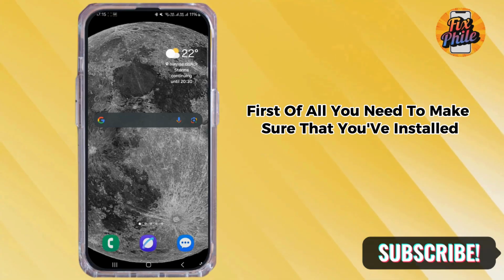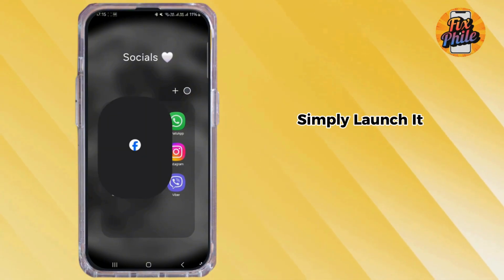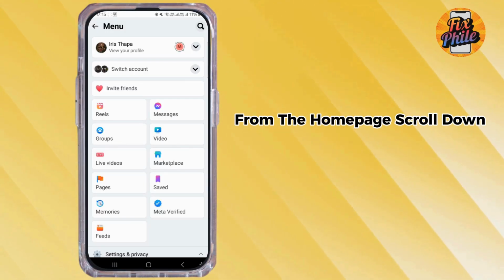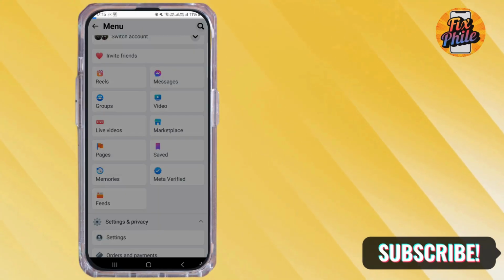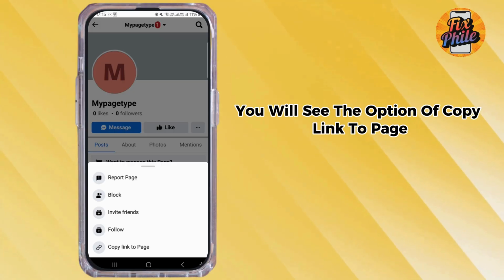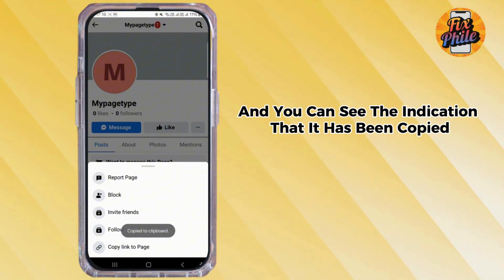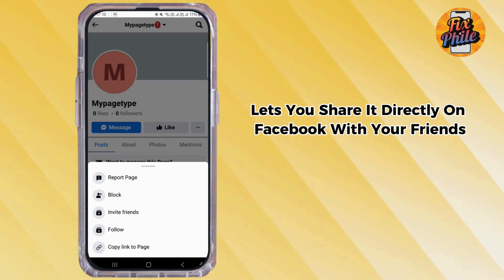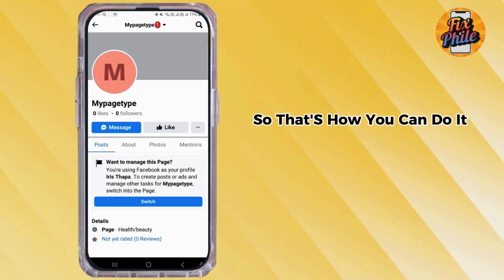How To Share a Facebook Page Link (2025 Guide)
Need to share your Facebook page with friends, clients, or your followers? Here’s the fastest way to get your Facebook Page link and send it via text, email, or post — all from mobile or desktop.

This tutorial includes:

How to copy your Page URL
Share options via Messenger, WhatsApp, bio link & more
Bonus: Customize your URL for better branding

💡 Grow your audience with a clean share link.

Timestamps:
0:00 Why Share Your Page Link
0:25 Find Your Page